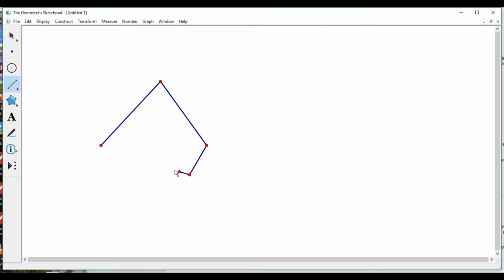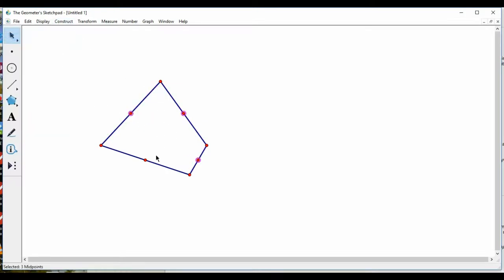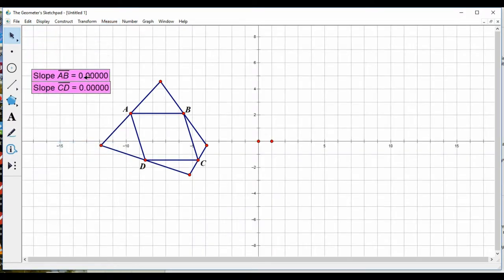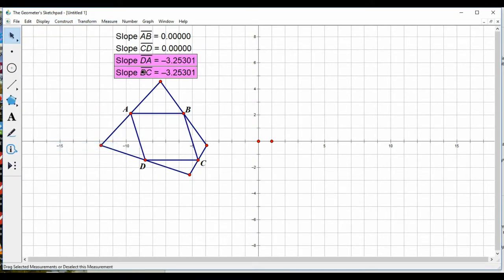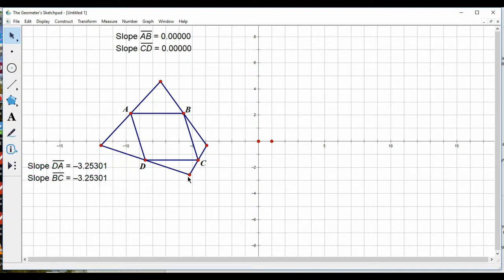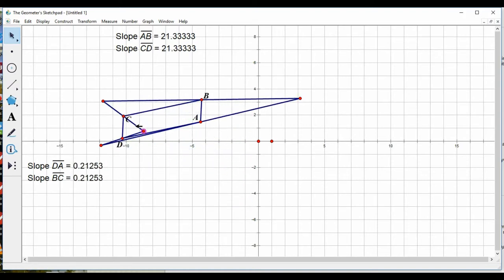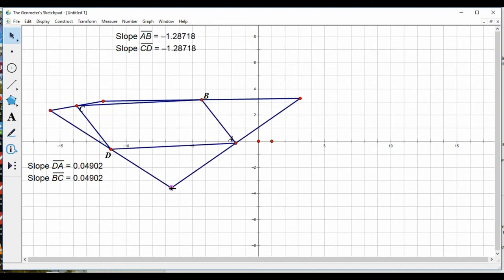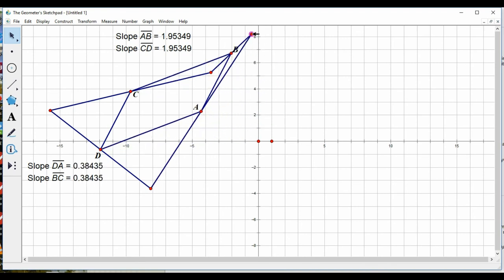Is it always true that the midpoints of a quadrilateral make a parallellogram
This is a video to show that near the end of the discourse on quadrilaterals, there is another generalization (big idea) that comes from all of the past activities that we can make use of. In the absence of Geomete's Sketchpad, or other "technologies", students can use a geometry set to construct midpoints and bisectors (they should already know how to do this). In the non-techie instance, all students or pairs of students can try a different set of points, followed by a gallery walk to see for themselves that all students made a parallellogram.